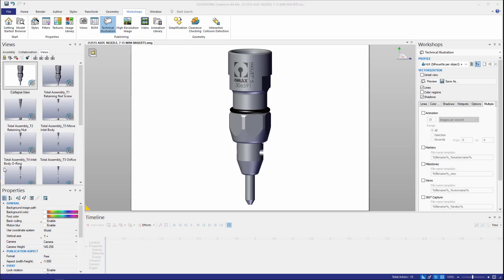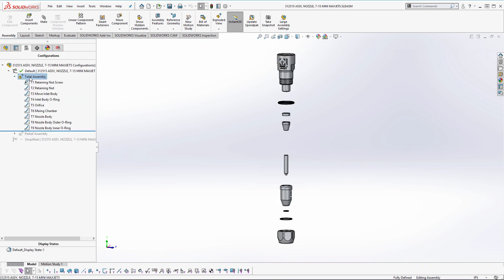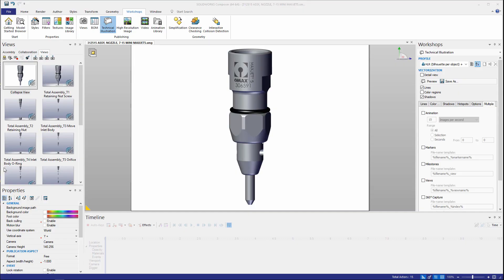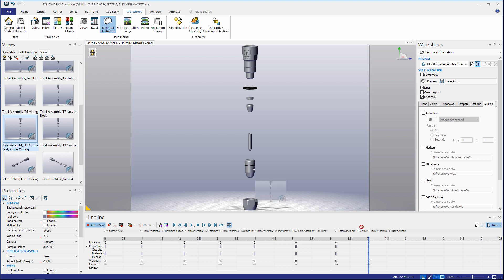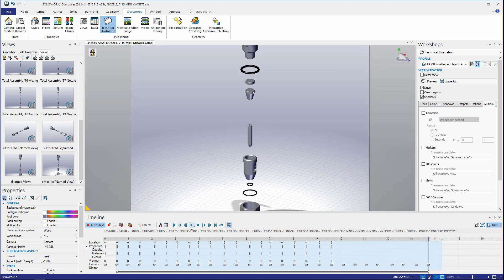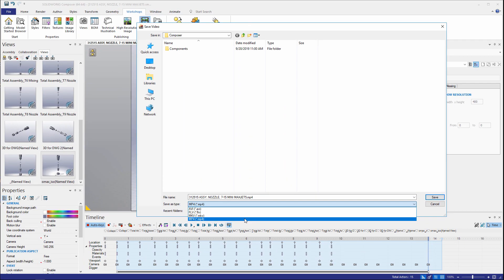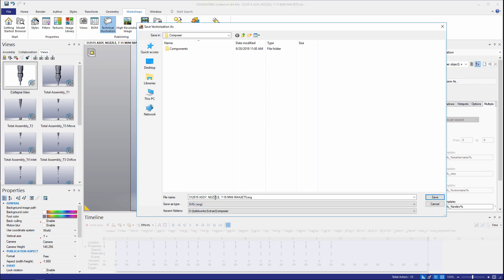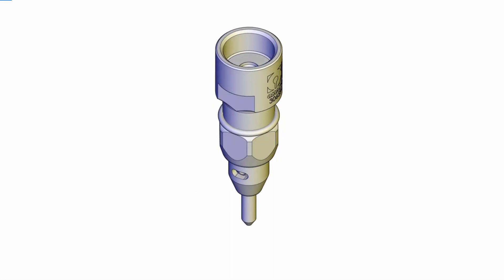SOLIDWORKS 2020 Composer Tutorial - Composer Enhancements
SOLIDWORKS Composer 2020 now auto populates pre-saved SOLIDWORKS CAD views, saves as MP4 and outputs various 360 views in SVG and JPEG format. With prepopulate views in Composer makes it is quick and easy to create a custom exploded
 animation.

Composer 2020 now provides the option to publish a 360 degree view of your model in a series of raster or vector images (JPEG/SVG).

This makes it faster than ever to publish images where multiple view angles are needed or when reviewing image options with other stakeholders.

SOLIDWORKS Composer 2020 helps you eliminate waste in your processes by leveraging more information from your CAD models and automating content publishing tasks.